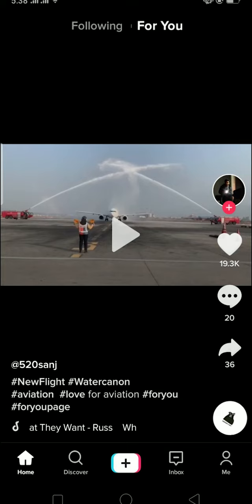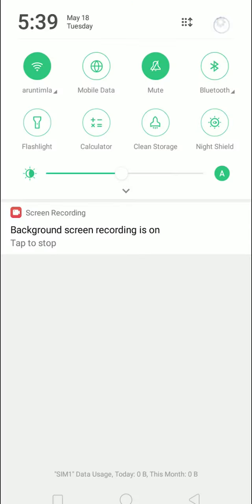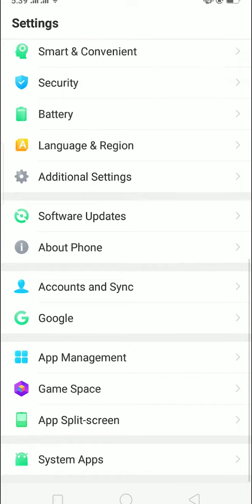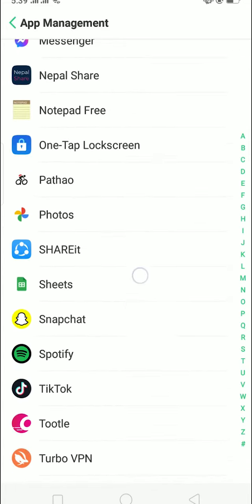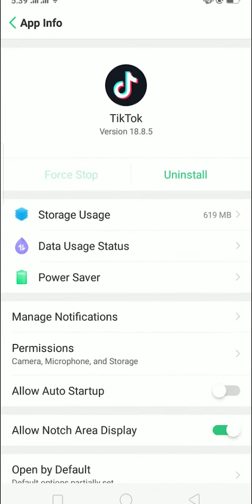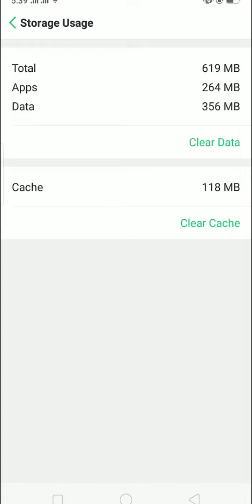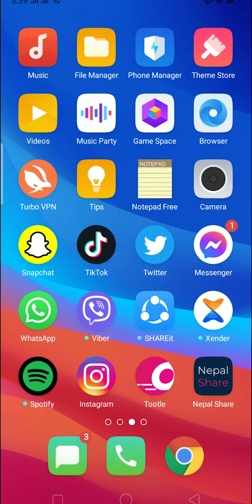Fix You're Not Eligible For TikTok Account Error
Tiktok you're not eligible for tiktok account 2021

This video tutorial walks you through the step by step process on how to fix you're not eligible for tiktok account error in 2021. You might know that the sign up age in tiktok is 13 years and above. So, if you're below 13, you can't create account. However, you might face this error even if you're eligible. So, how to fix it then? Watch the video till the end to learn the exact details on how to solve you're not eligible for tiktok error.